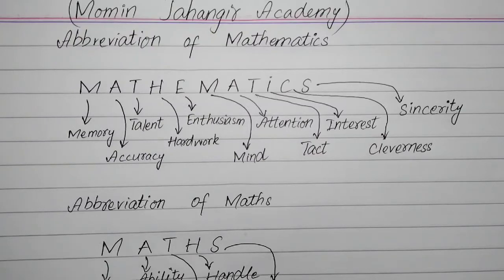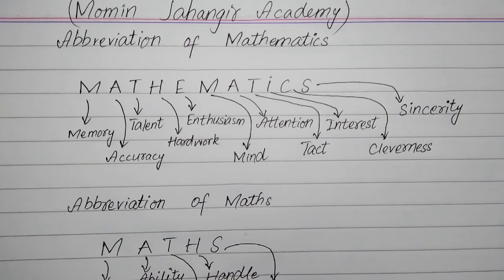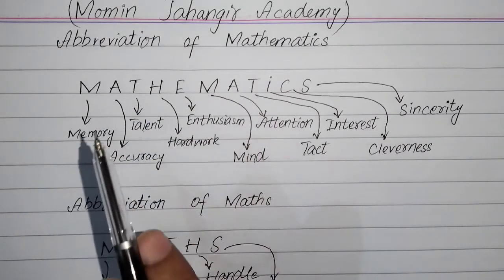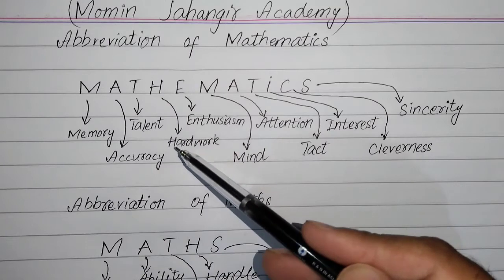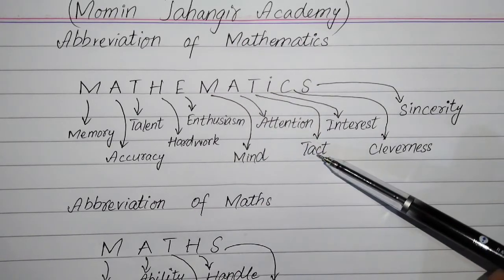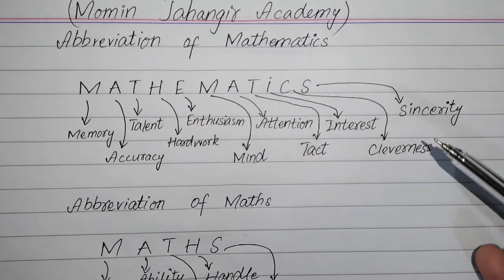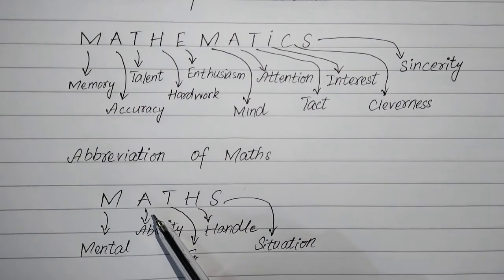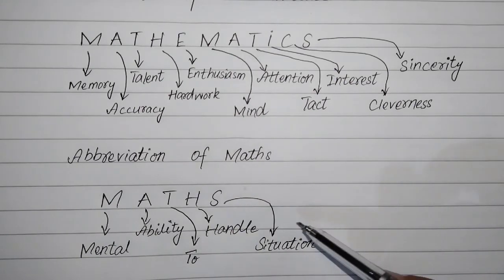Abbreviation of Mathematics and Maths